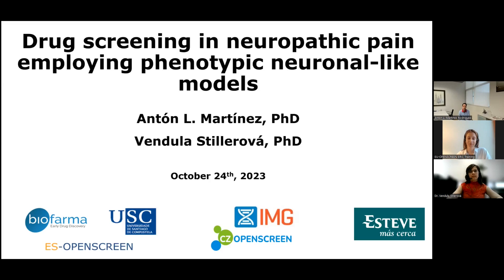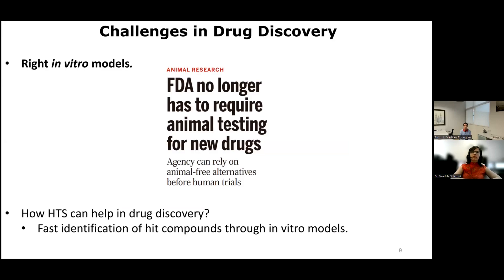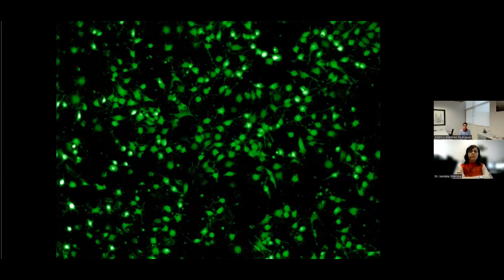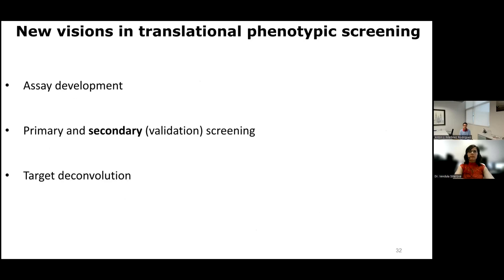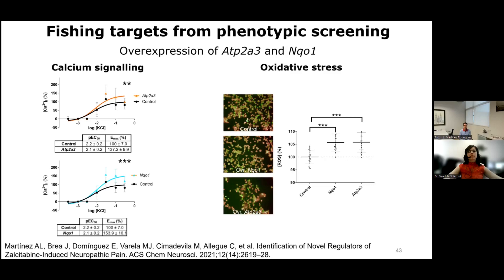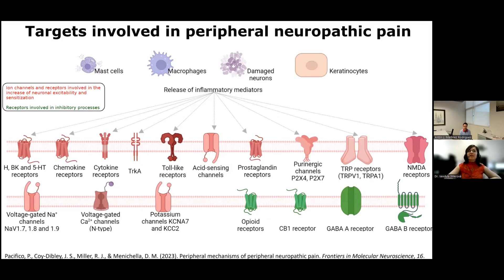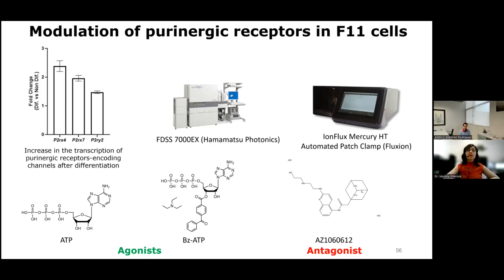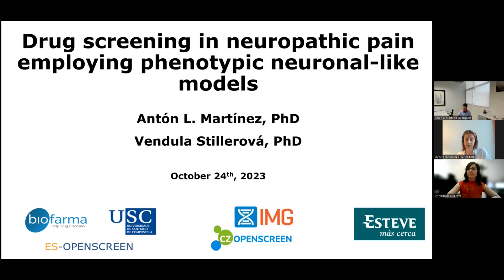Phenotypic neuronal-like models for drug screening in neuropathic pain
EU-OPENSCREEN Webinar October 2023: Speaker Antón L. Martínez received his PhD in 2018 after defending a thesis under the direction of Prof. Mabel Loza codirected by Javier Burgueño from Esteve Pharmaceuticals. Currently, he is Assistant Professor in the Pharmacology Department of the University of Santiago de Compostela. He has published 15 papers in the fields of phenotypic screening and functional assays.

In this talk, Antón describes a sensorial neuron-like proliferative model for analgesics HTS employing the immortalized sensory cell line F11.